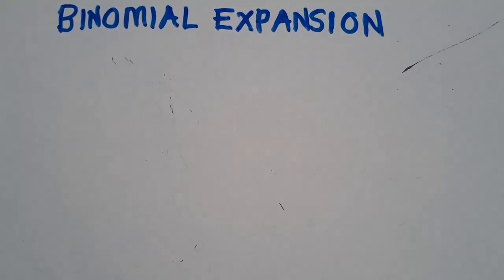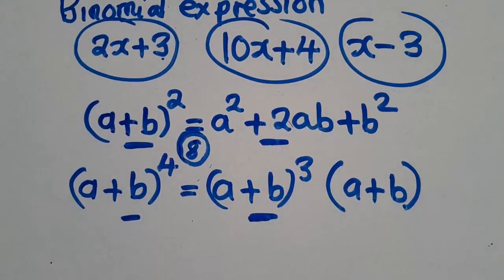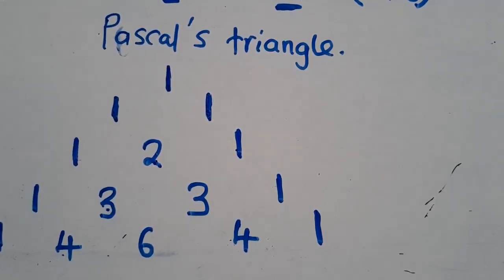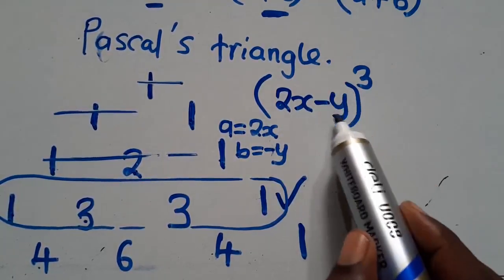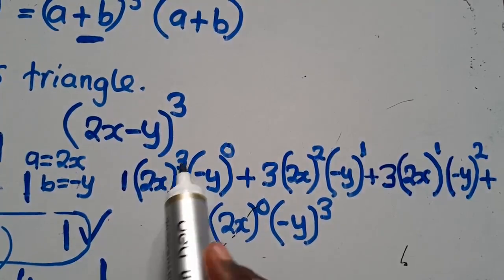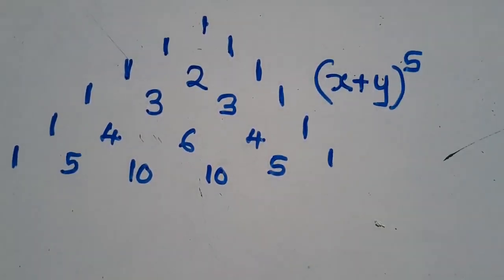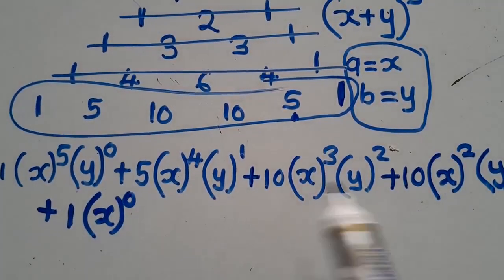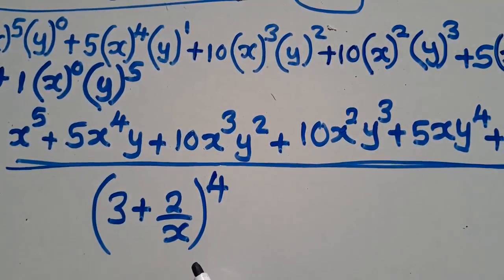Binomial Expansion || Pascal's Triangle || Lesson 1